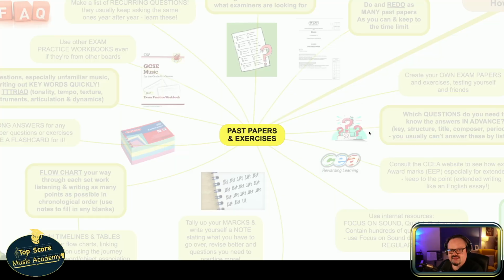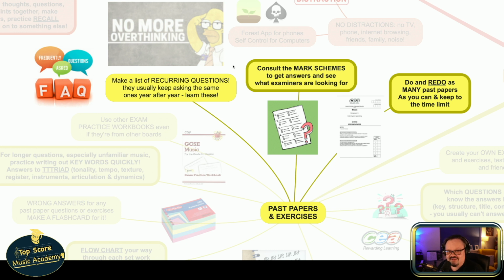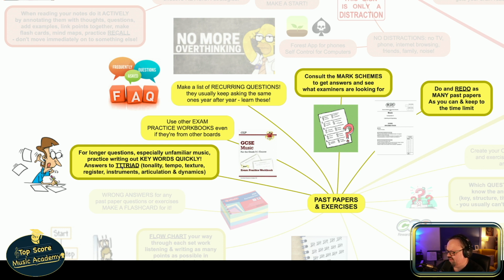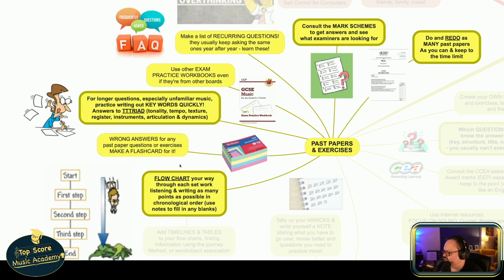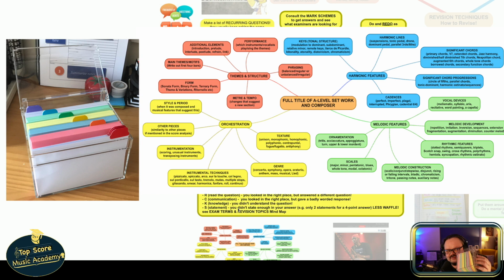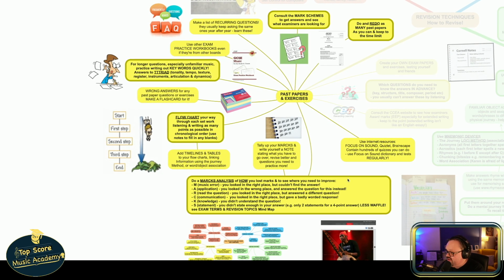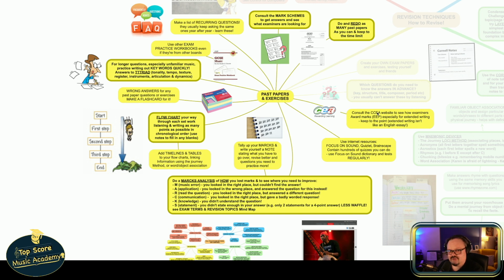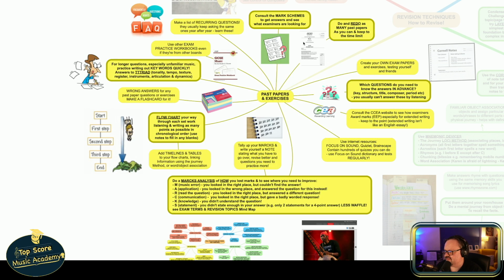How to Study or Revise Any Subject (GCSE, A-Level & University) - Part 4 of 4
Past Papers: Tips/Tricks and Methods on how to study or revise for any students studying any subject in Secondary School or University (with a focus on Music Subjects).

This video is Part 4 of a 4-part course.